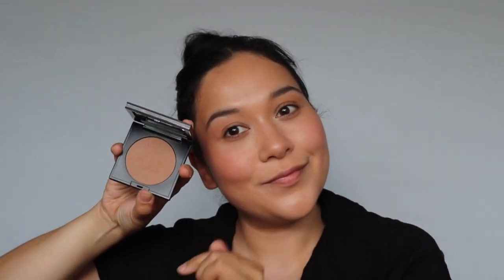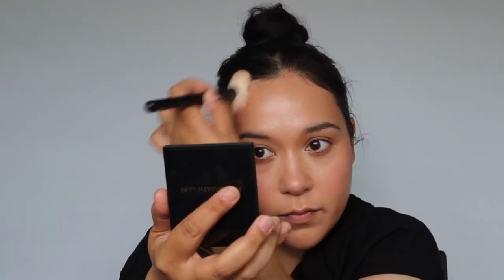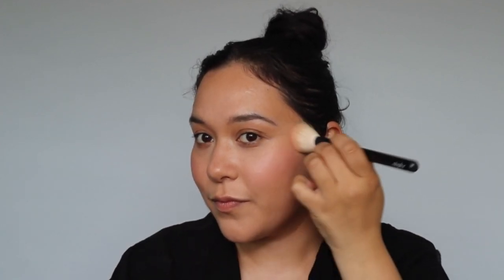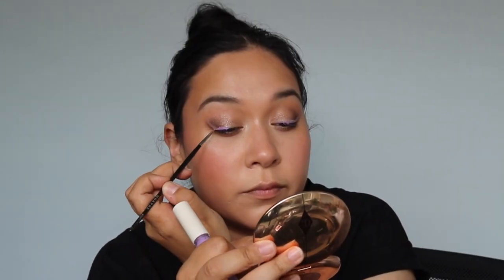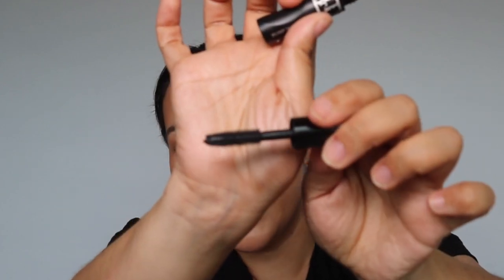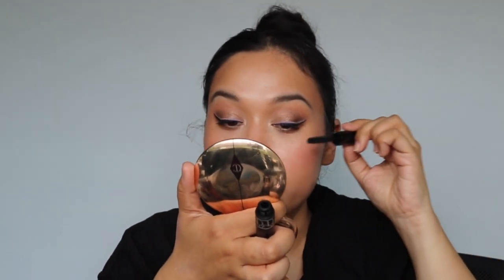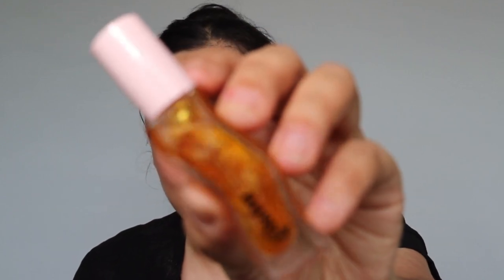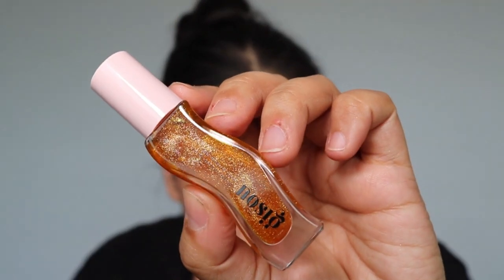BEST OF MAKE 2023 (so far) | MID YEAR FAVORITES + TIMESTAMPS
♡ PRODUCTS MENTIONED
BRUSHES:
♡ BK Beauty 109

FACE:
♡ @CHANEL   Les Beiges Healthy Glow Cream - Rosy Beige

EYES:
♡  Victoria Beckham Beauty Eyewear Eyeshadow Stick

LIPS:
♡  Tower28 Oneliner Multi Liner

♡ TIME STAMPS

00:33 Brush
02:17 Primer
03:52 Foundation
05:01 Concealer
07:46 Powder
09:07 Brows
10:17 Contour
11:35 Bronzer
14:14 Blush
18:23 Highlighter
19:44 Eyeshadow Sticks
21:17 Eyeshadow Palettes
24:46 Eyeliner
27:40 Lips

BRUSHES:
♡ BK Beauty

⟡ Age: 33
⟡ Ethnicity: European / Asian mix
⟡ Skin Type: Combo/oily, can be normal in winter months